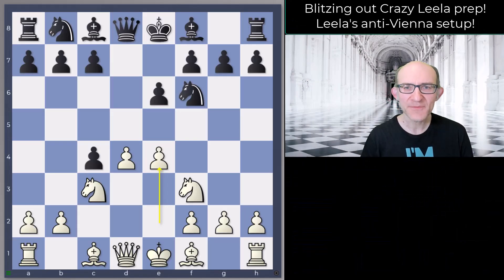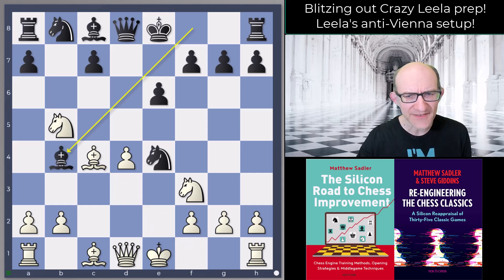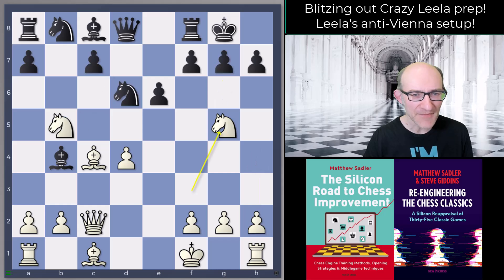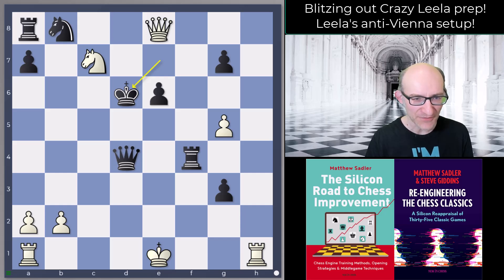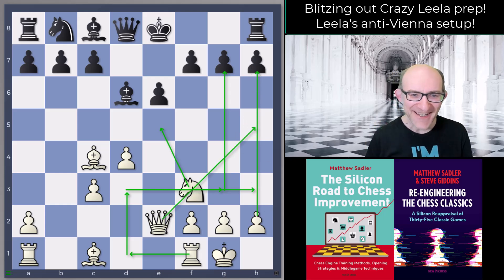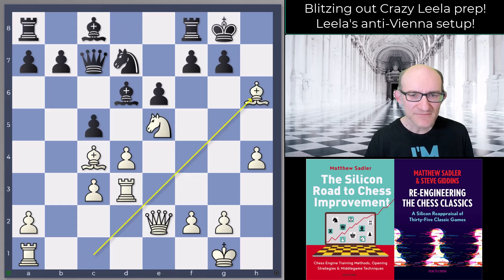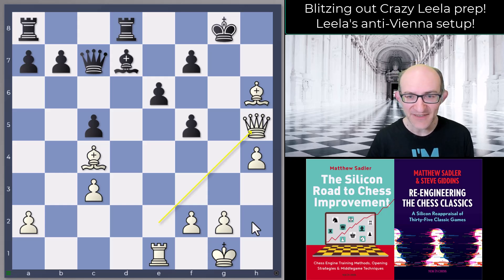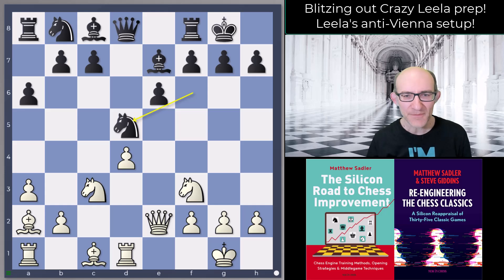Silicon Road: Blitzing out Crazy Leela ideas on Lichess! Not safe to play the QGD Vienna any more!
In July 2023, the Leela team introduced a feature called WDL (Win/Draw/Loss) Contempt. Behind this austere technical name, there's something amazingly cool! You tell Leela “Look I’m playing White against an opponent rated 400 ELO lower than me. Can you suggest some ideas in the opening to maximise my winning chances against such an opponent?” During analysis, Leela will look to sharpen the play to a degree appropriate to the ELO difference! This new series of videos has tested out completely fresh Leela ideas against unsuspecting Lichess blitz opponents! This video showcases a nice attacking scheme from Leela against the normally very solid QGD Vienna! As always, there's a hugely detailed pgn with analysis of my Lichess games by Leela, Stockfish, Dragon and Torch which is available from a chapter of the following Lichess Study

My blog entry "Getting Leela to analyse and play in the style you want! Part 1 - Setting up WDL Contempt" explains how to set this feature up in the superb Nibbler GUI.
For more information about how to set up Leela and the Nibbler GUI, take a look at the free supplementary material provided with my book "The Silicon Road to Chess Improvement"
Finally check out the cool new Novelty Grinder tool which seeks out Leela opening suggestions in an automated fashion!